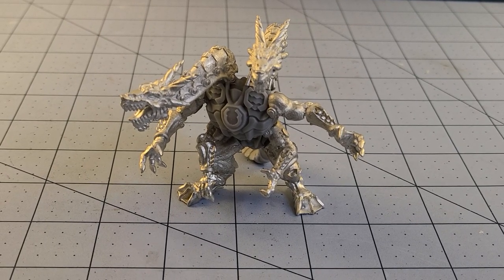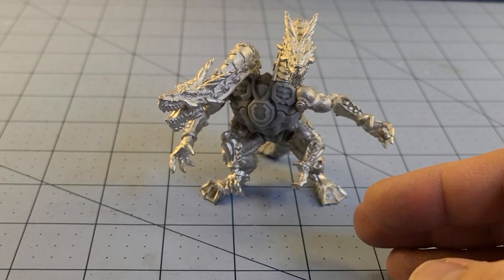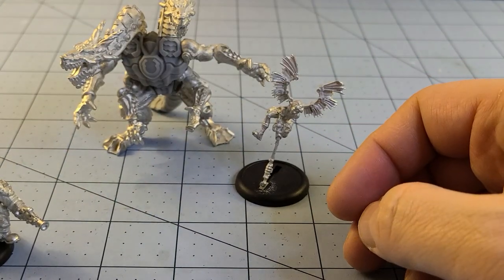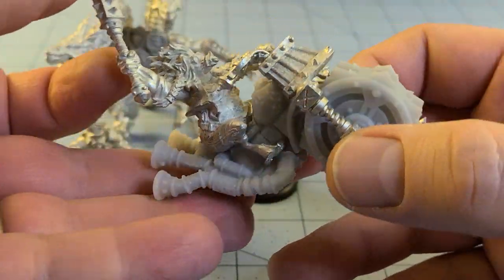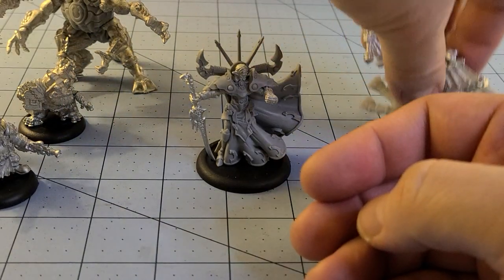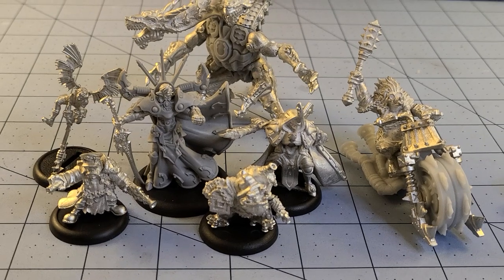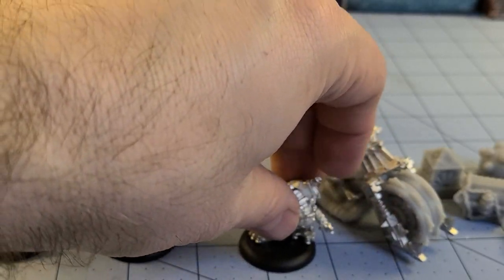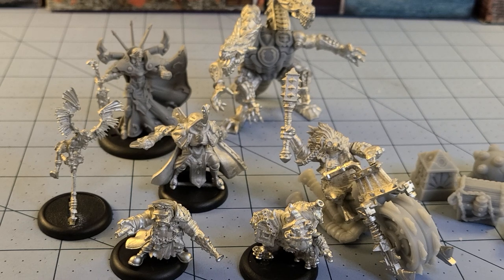A Privateer Press party!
I've been getting behind in Privateer Press videos... so rather than try to sort out which ones I've started, which ones I haven't, which ones I can't find the files for... it made more sense just to grab everything so I can get to work on painting them!
Zybanos is the Draken Armada monster I was most interested in.  He's got a bit of a Ghidorah vibe with the extra heads, and I figure if I ever get around to painting him and some other Defenders, I'll be all set for Mosnterpocalypse.
I've got a pile of Riot Quest models waiting to get shown off, and by far my favorite is bike riding Helga, which is such a ridiculous model it transcends silliness into awesomeness.
I'd been meaning to show off the vampiric elf formerly known as Goreshade, now referred to by his former name, Ghyrrshyld, in all his Eldar- influenced glory.  I mean, look at that armor's swag!  You know the Farseers of the Craftworlds wish they'd had armor that swanky!  I dig everything about this figure but his very stiff stature.
The newest Retribution warcaster showed up on my porch recently as well.  Part of House Ellowuyr, Falcir the Merciless is a hunk of heavy armor with a big blade to get his point across.  I've liked House Ellowuyr's designs ever since Thyron first showed up, and with the Wardens and Executioner coming out soon you can pretty much guarantee they'll show up here as well.
There's a good chance The bulk of these models end up in Stargrave games once the game is in our hands- there's enough scifi trappings to the whole lot  that it gives me a perfect excuse to continue painting these fun figures!